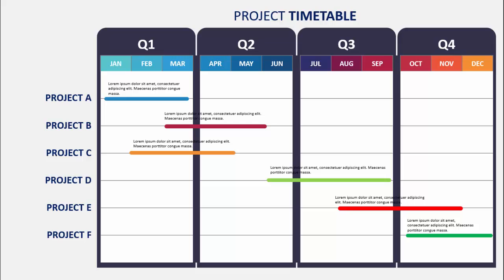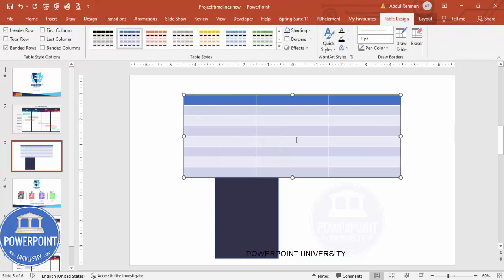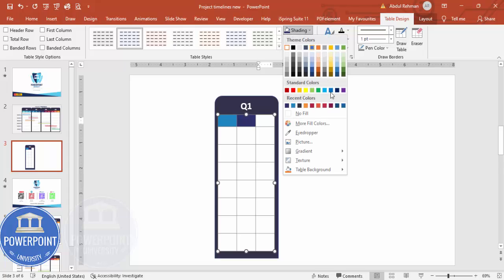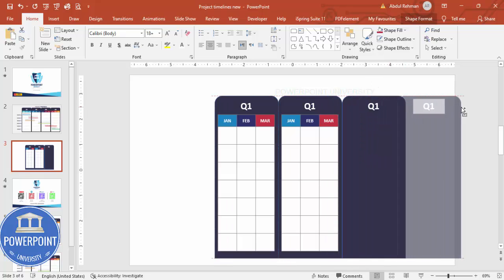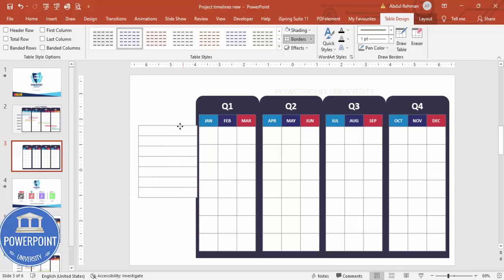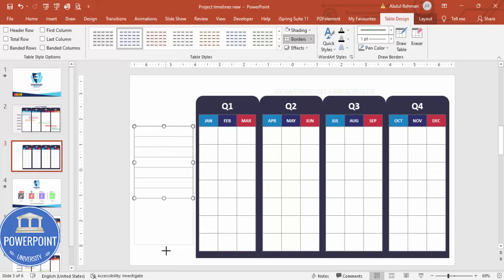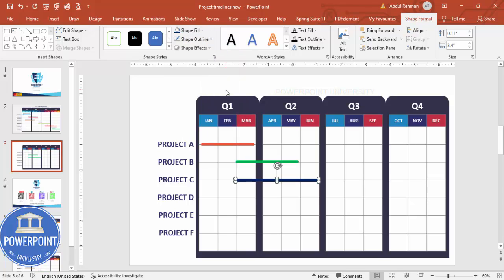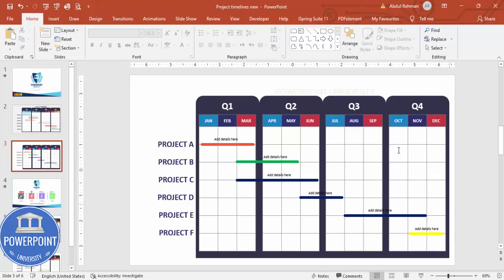Create Project Timeline template in PowerPoint. Tutorial No.: 975